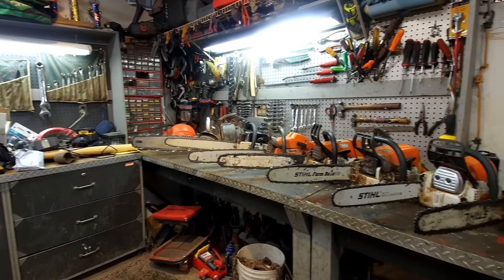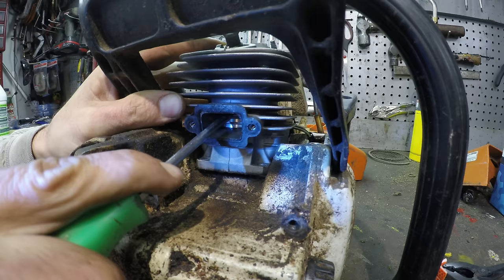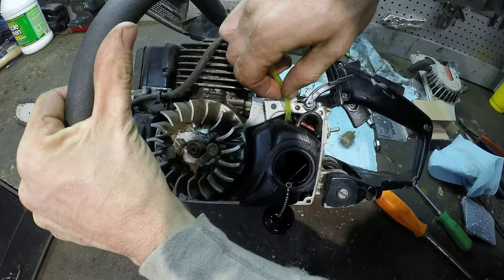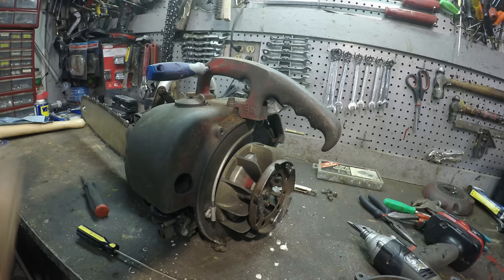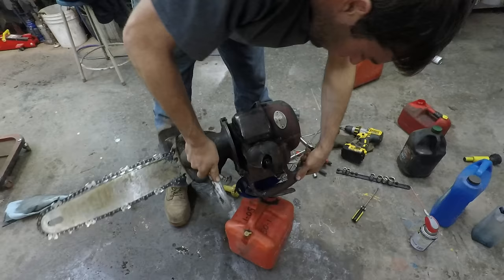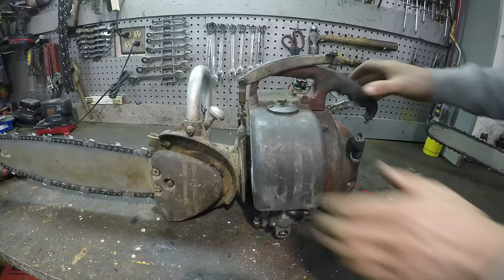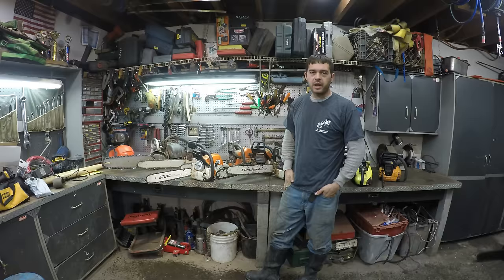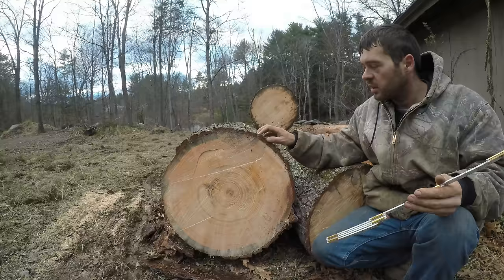Fixing and talking about chainsaws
0:00 Introduction to the chain saws in the video
3:04 Demonstrating a Poulan Pro 260
4:52 Demonstrating a SkilSaw 1616
7:10 Fixing a pull start in a Stihl
13:18 Installing a new piston and head in a Stihl 036
28:22 Installing a new carb and fuel line on a Craftsman 3.7/Poulan 3700
42:48 fixing a vintage Mall 12a chainsaw
1:24:13 Talking about a vintage Mercury 2 man saw
1:25:27 Sharpening chains
1:32:16 Talking about my first chain saw
1:39:05 Talking about chain saw saftey and cutting some dead trees
1:48:49 Talking about scaling logs and ending

Product links:
Log scale
Cheap chainsaw
Chainsaw safety gear
sharpener in this video
expensive sharpener
log roller